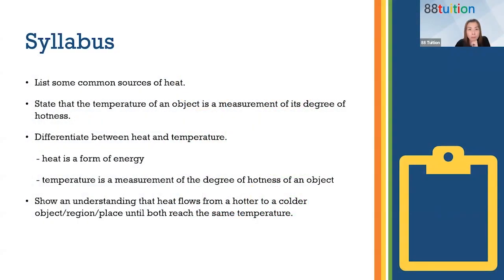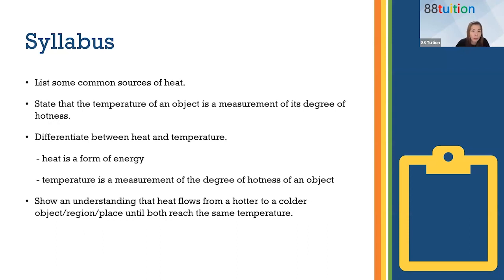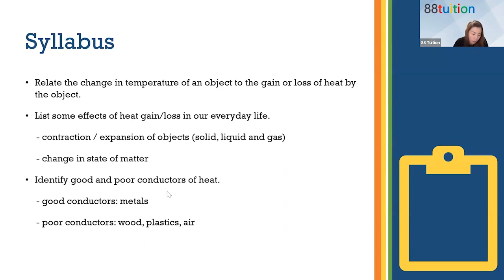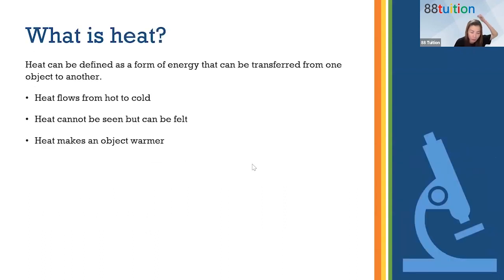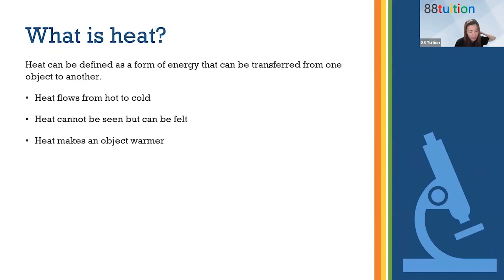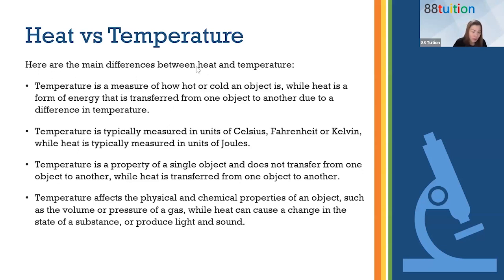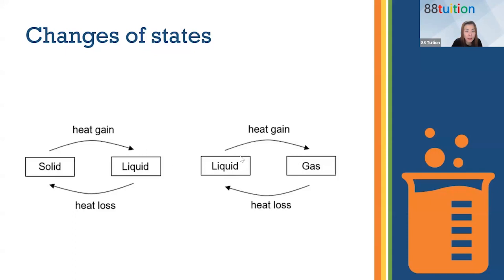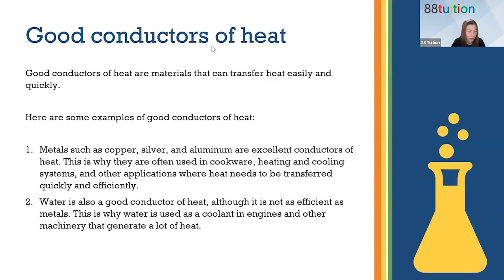P5 - Group B - Science - Tutorial 27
Highlights Of This Tutorial :

Revision
• Heat 1